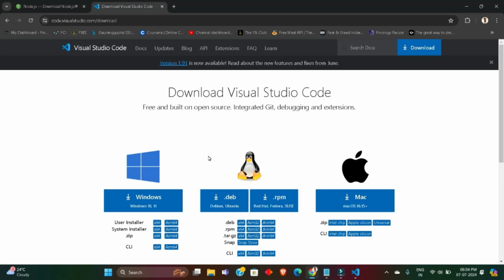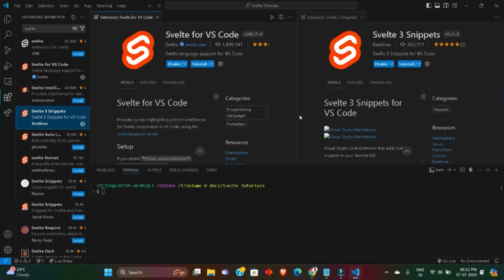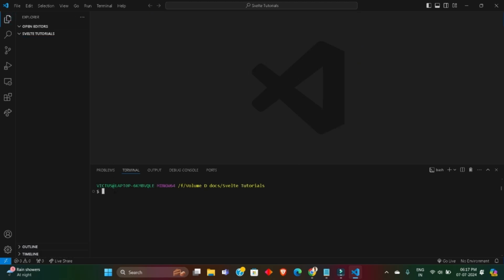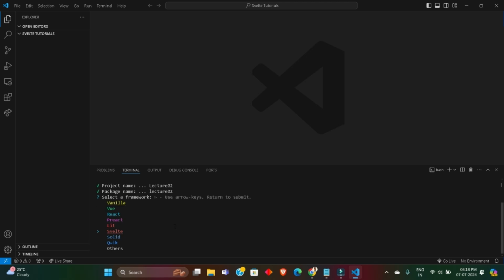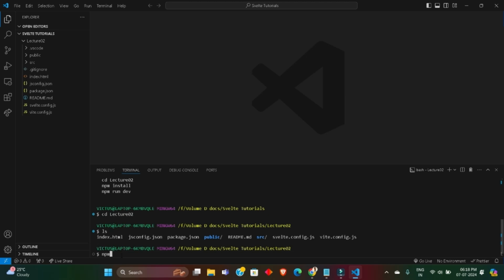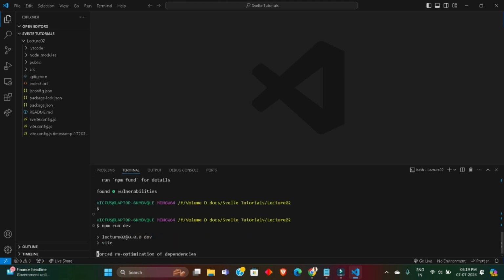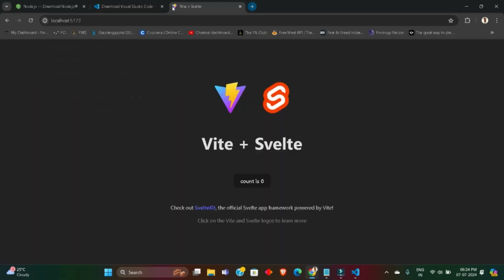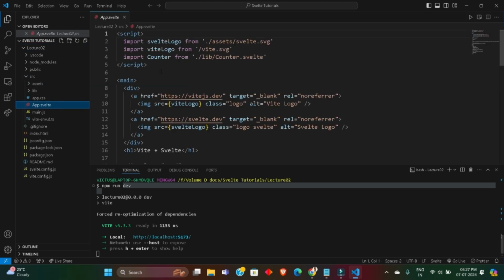Lecture-2 Create your first svelte project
Welcome to Lecture-2 of our Svelte tutorial series! In this video, I’ll guide you through the process of setting up your very first Svelte project. We’ll cover everything from installing the necessary tools to creating and running a basic Svelte application. By the end of this tutorial, you’ll have a solid foundation to build upon as you continue your journey with Svelte.

What you’ll learn:

1. How to install Node.js and npm
2. Setting up the Svelte development environment
3. Creating a new Svelte project
4. Understanding the project structure
5. Running your Svelte application

Happy coding!